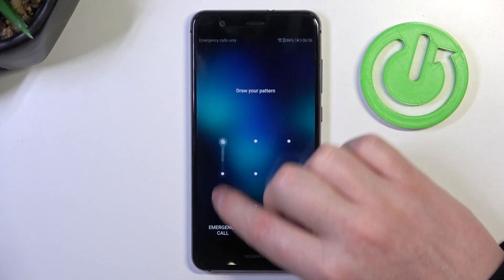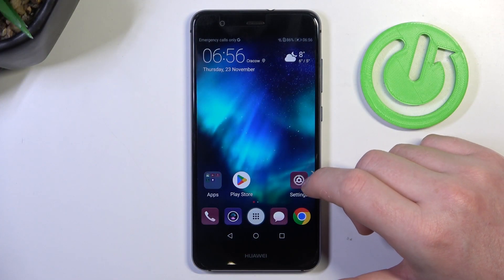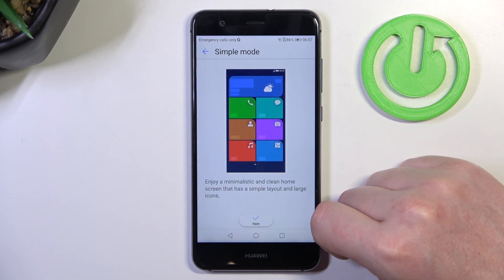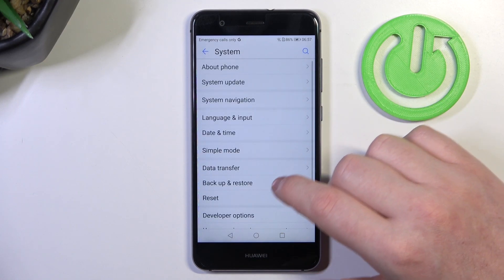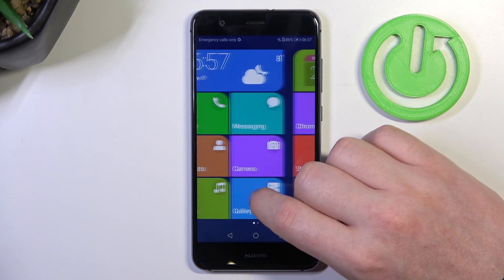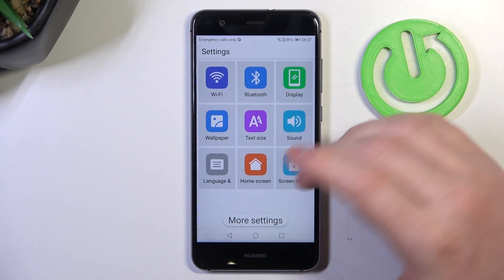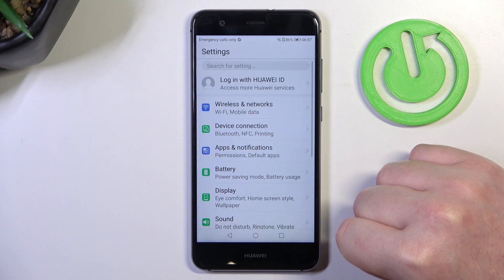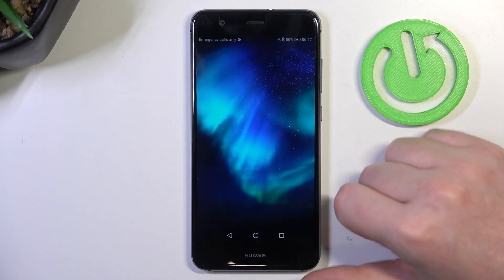How To Setup Huawei P10 Lite For Senior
Empower seniors to navigate the digital world effortlessly with a tailored setup for the Huawei P10 Lite. Simplify the interface, increase font size, and enable easy-to-use features, ensuring a user-friendly experience.

How do I set up the Huawei P10 Lite for seniors?
Are there specific accessibility features for seniors on Huawei P10 Lite?
Can I enlarge text and icons on the Huawei P10 Lite for better visibility for seniors?